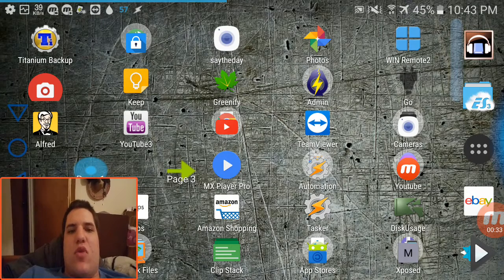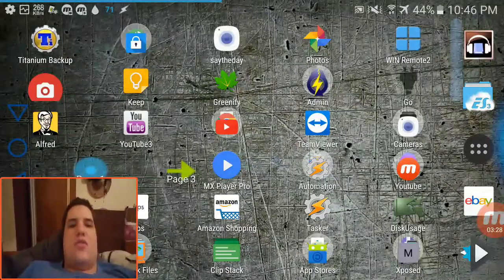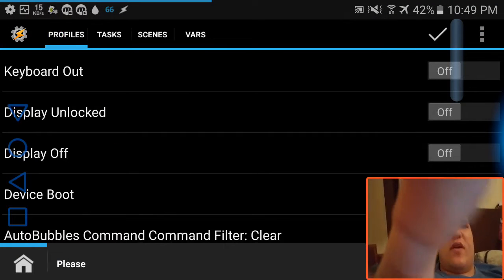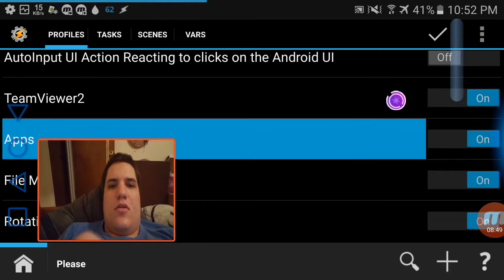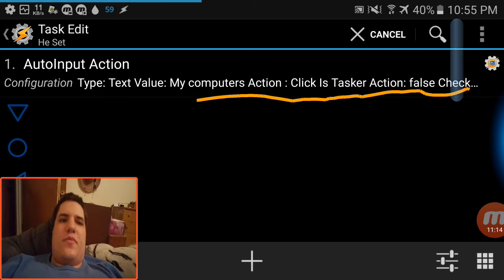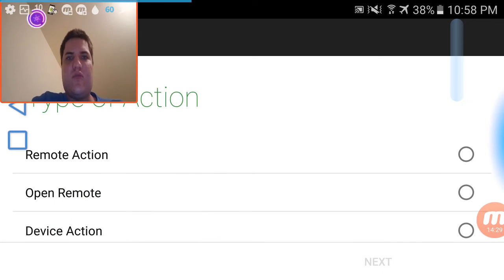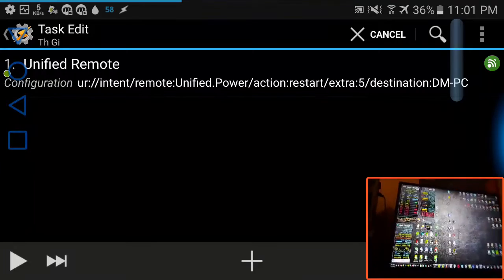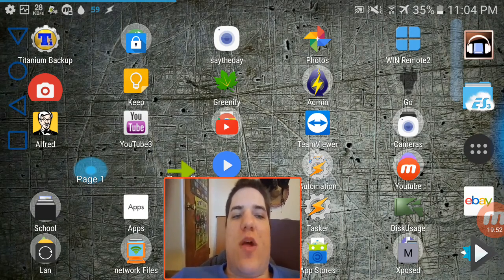Android power user episode 2 how to automate everything on Android using Tasker tutorial Android 12